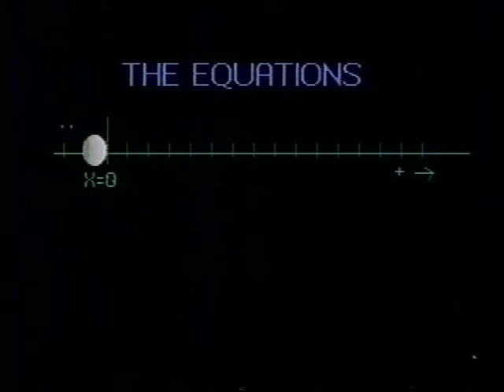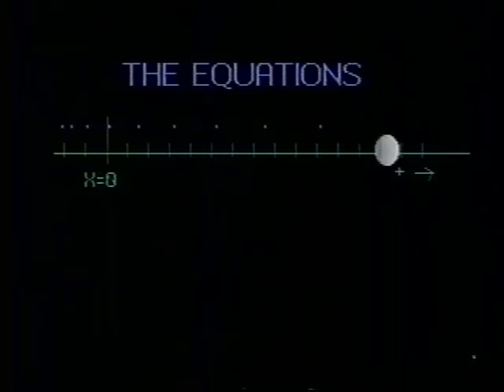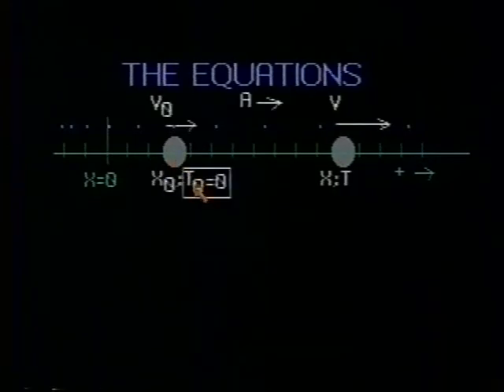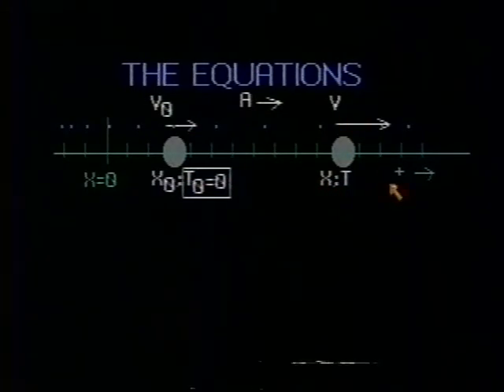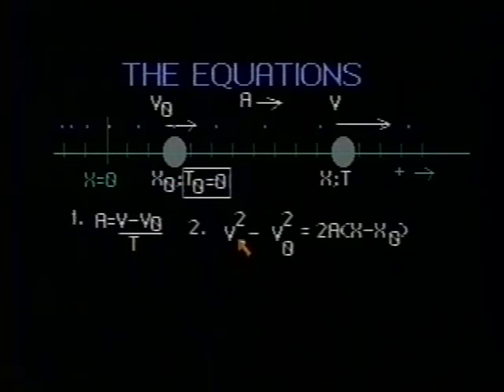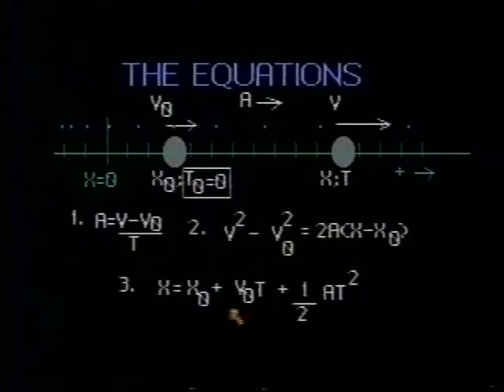Physics Problems Animated: Acceleration & Free Fall-IA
Animated tutorial on constant velocity and acceleration.